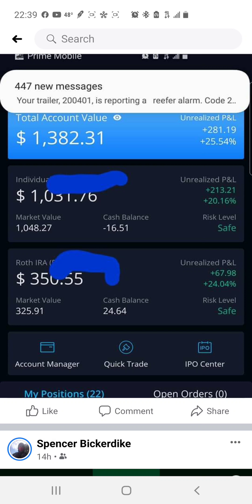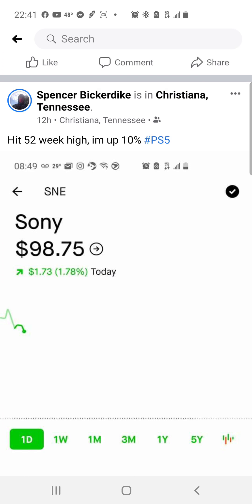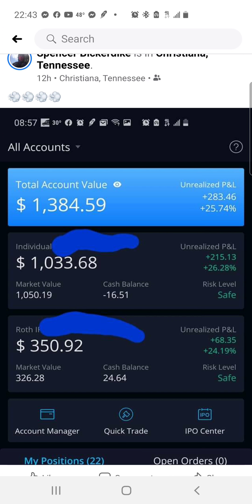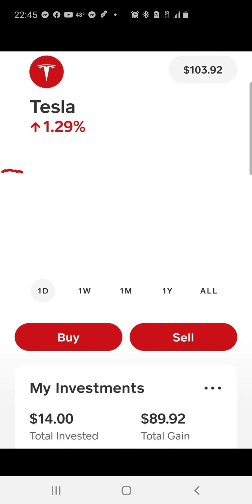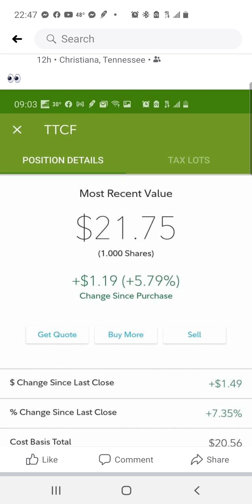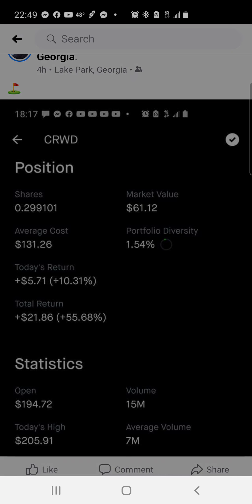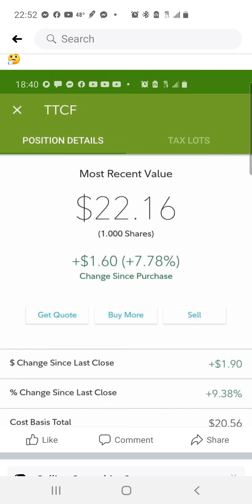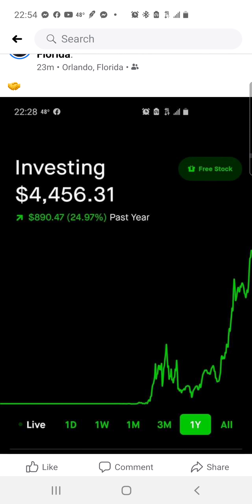Top 7 Dividend stocks, daily gains 💪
Welcome to the house 🏠 money 💰 investing channel

Join Robinhood with my link and we'll both get a free stock 🤝